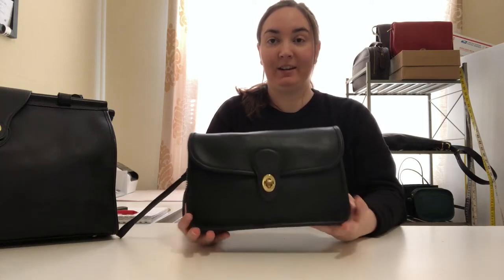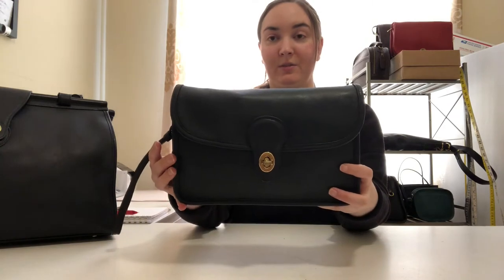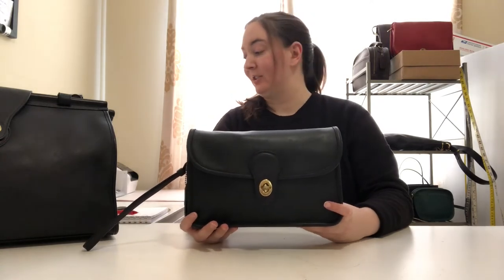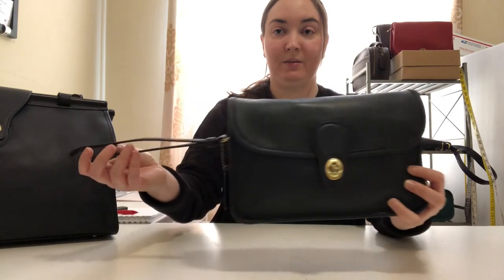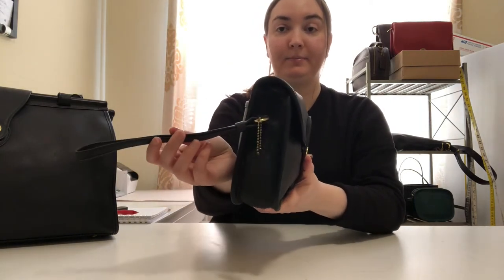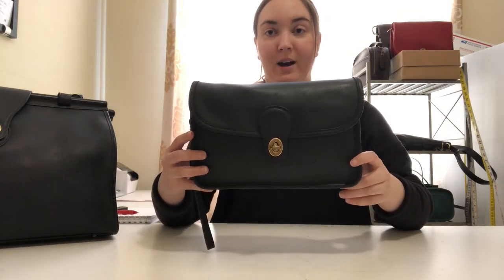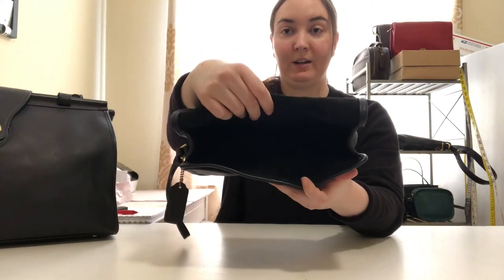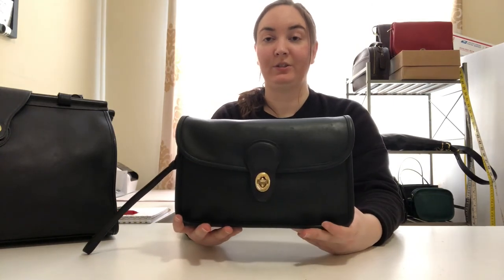Vintage Coach Bag Tour | Turnlock Clutch | Cristina Moda Vintage Shop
Vintage Coach Bag Tour: Turnlock Clutch

Here's a quick tour of the Vintage Coach Turnlock Clutch Bag!

Bag Name: Turnlock Clutch
Color: Black
Condition: Pre-owned
Style Number: 9971
Made in: USA
Era: 1996

This specific bag is available for purchase in our Etsy shop!

Turnlock Clutch:

Etsy (US shipping):